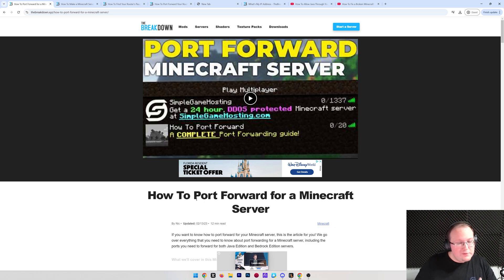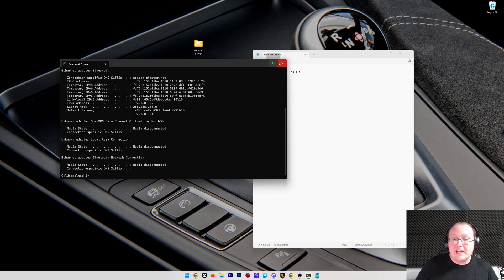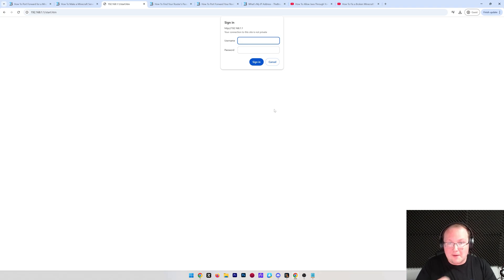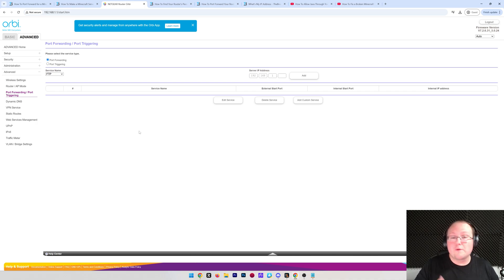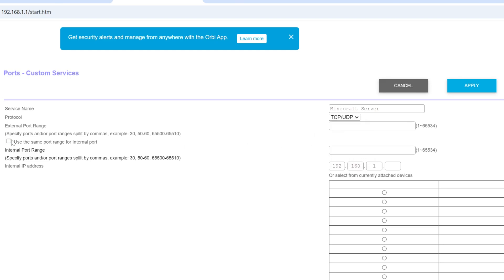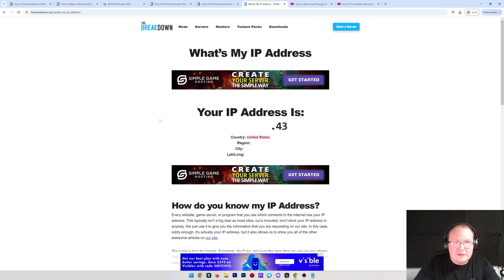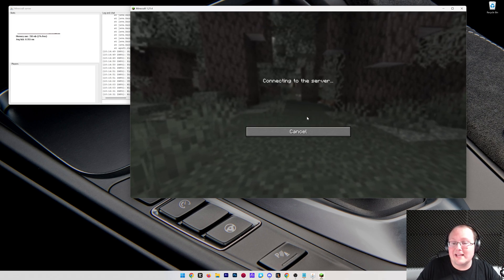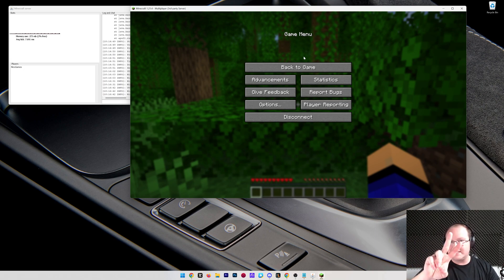How To Port Forward a Minecraft Server (2025)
Do you want to know how to port forward a Minecraft server? If so, this is the video for you! We go over exactly how you can do Minecraft server port forwarding. From what ports you need to forward to even how to access your router to start port forwarding for Minecraft. So, without anymore delay, here is how to setup port forwarding for a Minecraft server!

Start your Minecraft server without port forwarding at SimpleGameHosting!

About this video: Port forwarding allows you to let people join your Minecraft server. This video is our complete guide on how to   port forward a Minecraft server. When this video is complete, you will be playing Minecraft with your friends on your Minecraft server. Let’s get started.

First things first, we will need to get a few numbers. Specifically, we will need to find your IPv4 address and default gateway. To do this, open up the CMD on your computer. Then, in the command prompt, and type “IPCONFIG” and hit enter. This will give you a few numbers.

Specifically, we want to get the IPv4 and Default Gateway from the CMD. If you have two default gateways, get the one that is just numbers not numbers and letters.

After you have the default gateway and IPv4 taken down, open up your browser and open a new tab. Then, in the new tab, type the default gateway where you would normally type a website or search. Hit enter, and your router’s login page will open up.

Your login box could be a variety of different things from a GUI to a pop-up to a bunch of different thing as every router is different. That will give you a bunch of different methods to locate your router’s login info.

Once you have the login info for your router, login to your router. In your router software, you are looking for “Port Forwarding”. You may need to look around your router software as it could be called Apps & Gaming, Port Forwarding, Port Triggering, Security, Firewall, NAT Forwarding, or in an Admin or Administration tab.

After you have found Port Forwarding, we can move to actually forwarding the port. Specifically, we will want to enter “Minecraft” for any Name or ID sections. Then, for the protocol, we will do “TCP/UDP” or “Both”. If both can’t be selected, do this twice - once for UDP and once for TCP.

For anything involving the world “Port”, enter 25565. The port 25565 is the default port that Minecraft servers use. After you have entered your port, you will need to set an IP address. This is going to be the IPv4 address you got earlier. Instead of entering a local IP, you may need to select the device you are making your server on.

After you have selected your device or added the IP, save your port forward. Congratulations! You now have completed a port forward for your Minecraft server!

How do your friends join your Minecraft server though? Well, they will need to use your public IP address. It’s important you only give this to your friends, family, and people you trust as with your public IP, people can DDOS you and even figure out where you live down to your latitude and longitude coordinates.

Once you have your public IP, send it to your friends, and they will be able to join your Minecraft after you have port forwarded!

We will try our best to help you out. Otherwise, if we did help you learn how to port forward for a Minecraft server, please give this video a thumbs up and subscribe to the channel if you haven’t already. Thanks in advance!